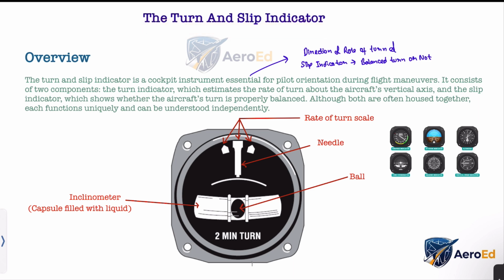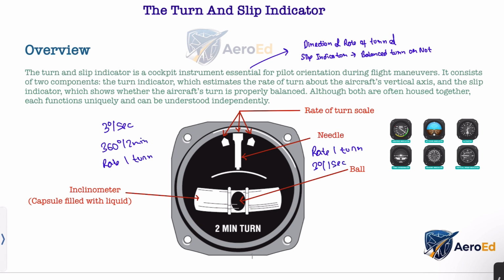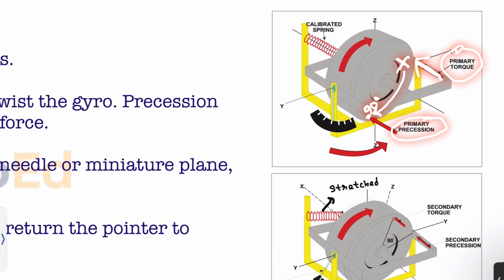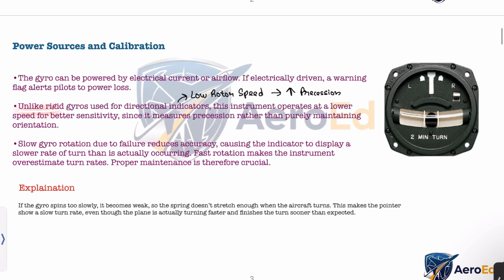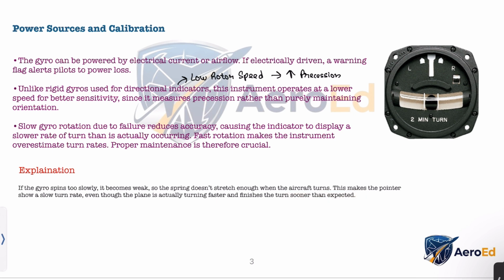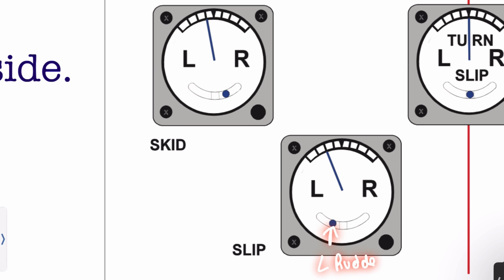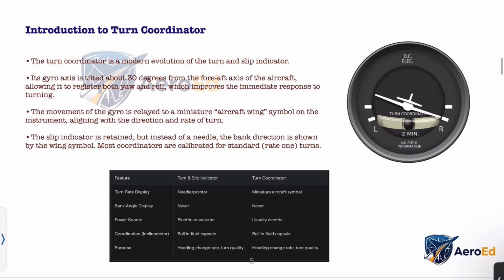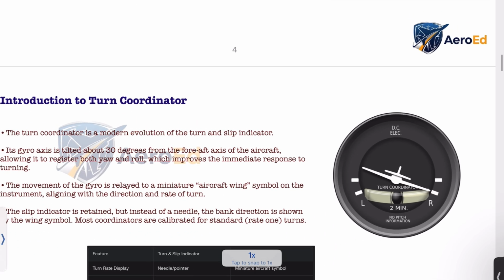Turn And Slip Indicator - Instrumentation #7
🎯 In this video, we’ll dive deep into the TURN AND SLIP INDICATOR — one of the most important flight instruments every pilot must understand!
Learn how this gyro-based instrument shows both the rate of turn and the quality of turn (coordination) using the turn needle and the inclinometer (ball). 🚀

✈️ Topics Covered:
• Principle behind the Turn and Slip Indicator
• Working of the rate gyro and the ball system
• Difference between Turn & Slip and Turn Coordinator
• Common errors and limitations
• How to interpret turns during flight

🧠 Perfect for:
CPL / DGCA Students | Aviation Enthusiasts | Student Pilots | Flight Simulator Users

📚 Watch till the end to clearly understand how this indicator helps maintain coordinated flight and safe maneuvering.

All rights to the original materials, images, and intellectual property belong to Oxford Aviation Academy. This content is used solely for non-commercial educational instruction to assist student pilots in understanding aviation concepts and procedures.

Source Attribution: Oxford Aviation Academy Training Materials
Purpose: Educational and instructional use only
Commercial Use: Not applicable - Educational content only